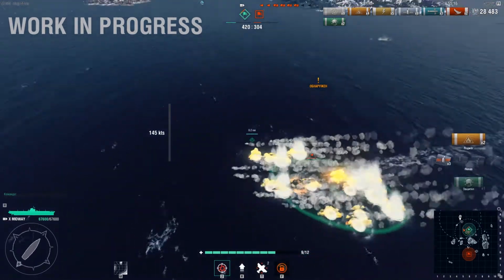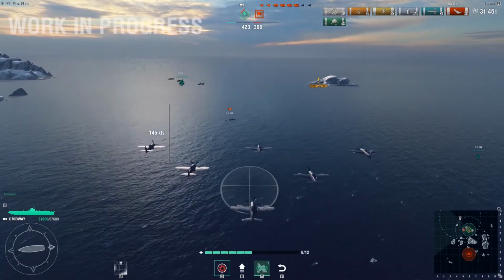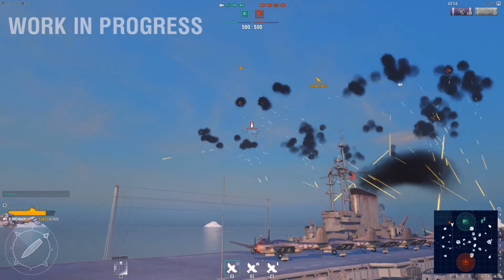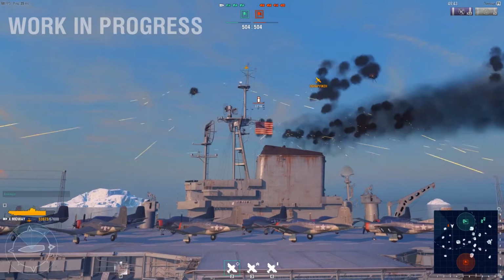World of Warships - Aircraft Carrier Changes & Squadrons Gameplay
World of Warships is a free-to-play naval warfare-themed massively multiplayer online game produced by international game developer and publisher Wargaming.